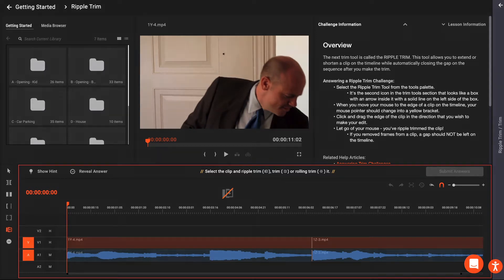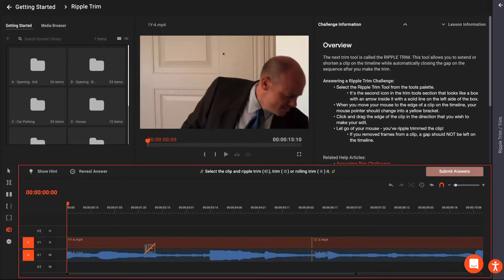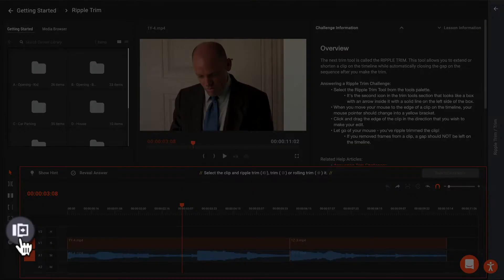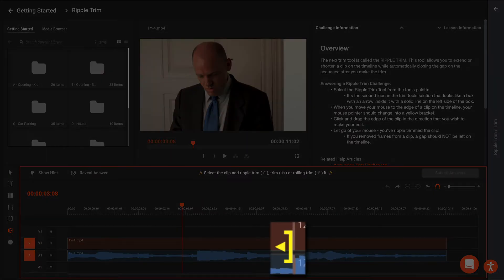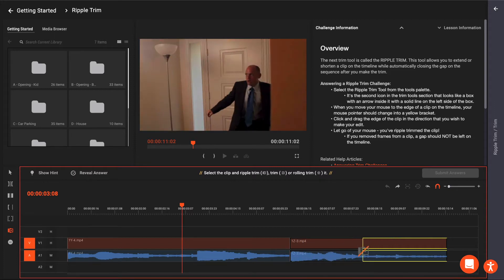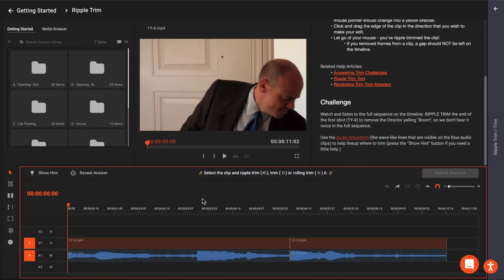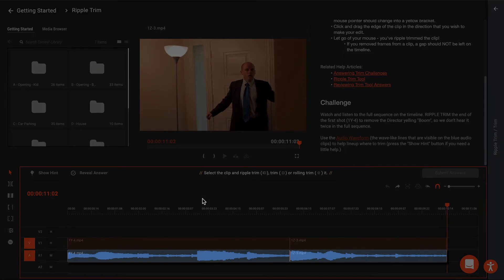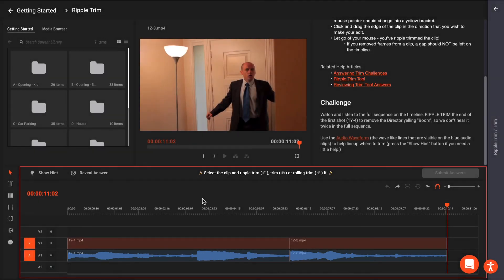Getting Started | Ripple Trim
This video gives a glimpse into our Getting Started lesson. This lesson introduces users to the EditMentor interface and interactive tools used to teach the art of storytelling.